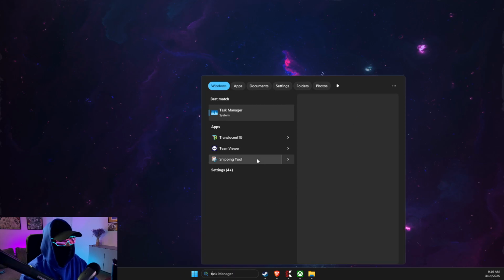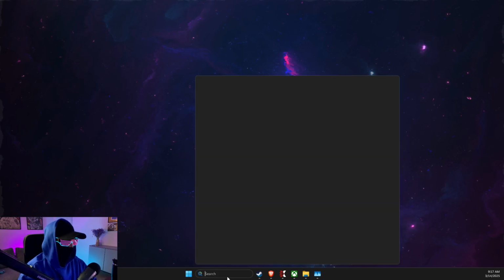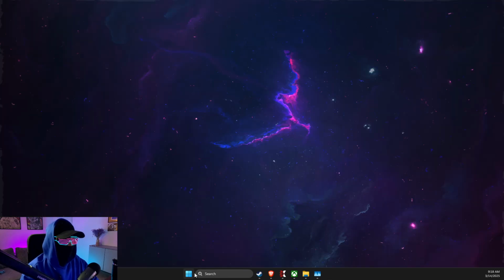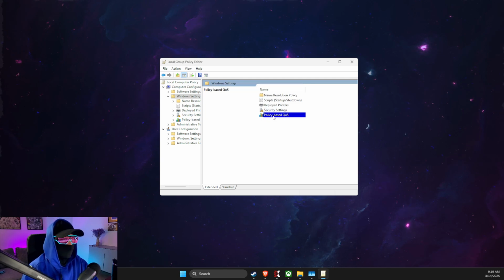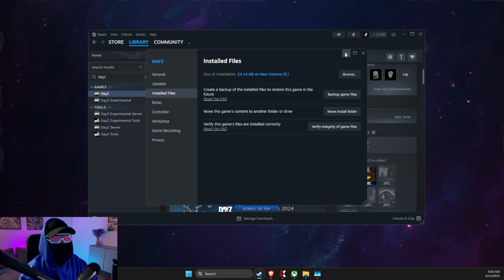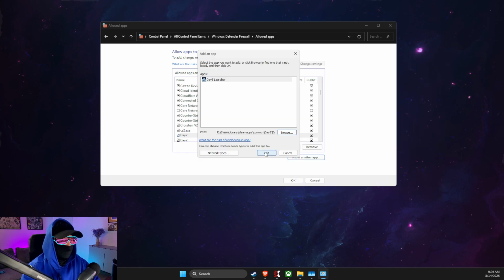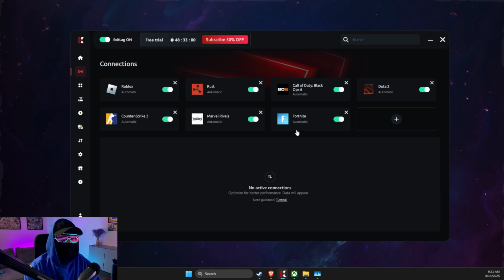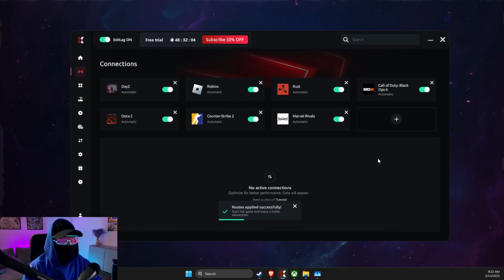Fix DayZ All Network Issues - High Ping, Packet Loss, Lag Spikes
In this video I will show you how to Fix DayZ All Network Issues - High Ping, Packet Loss, Lag Spikes. It's really easy and it will take you less than a minute to do it!